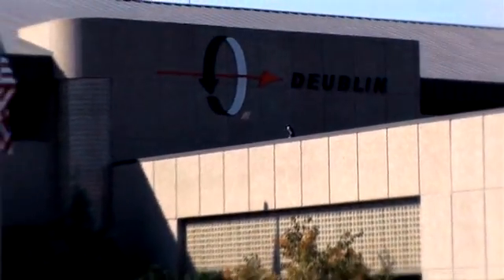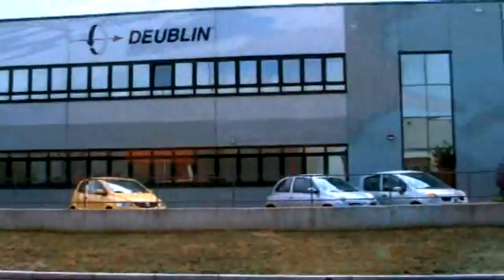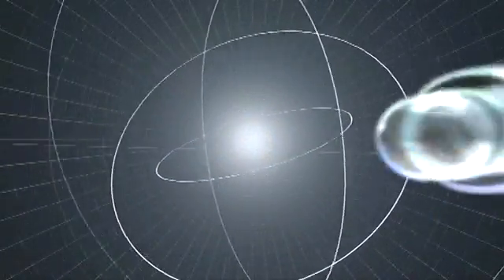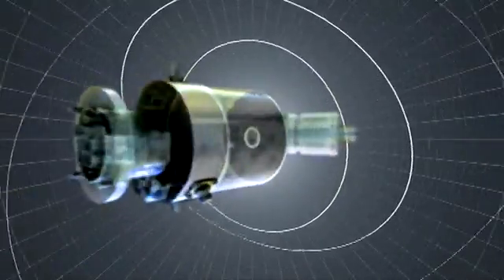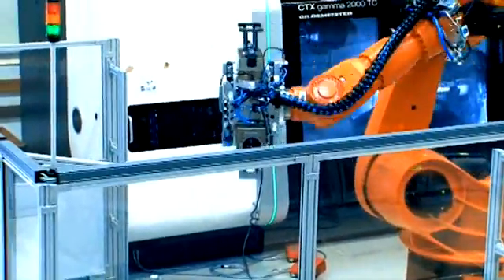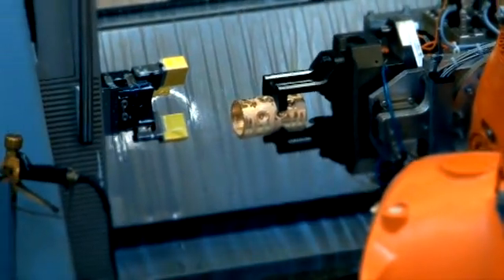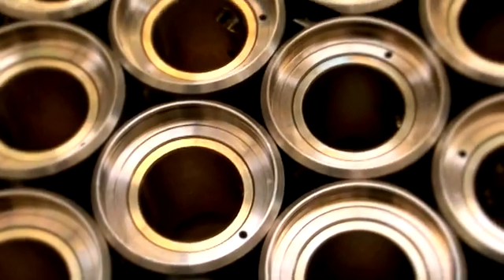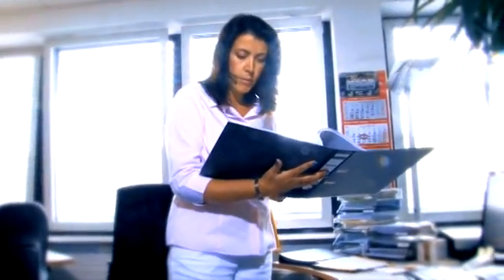Deublin Company Overview - 3 Minutes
Deublin Company is the leading manufacturer of Rotating Unions - a mechanical device that allows transfer of pressurized fluid from a stationary source into rotating machinery for heating, cooling or transfer of fluid power